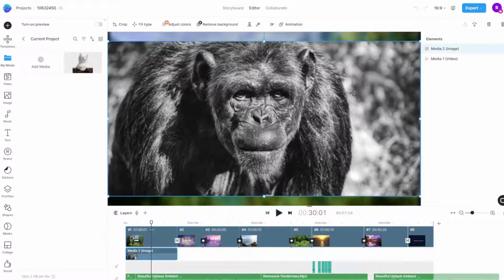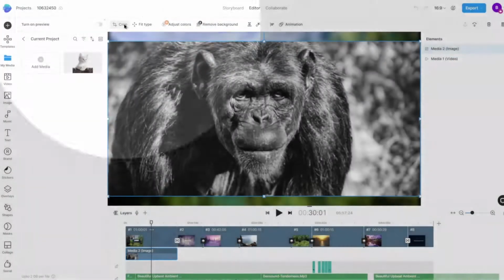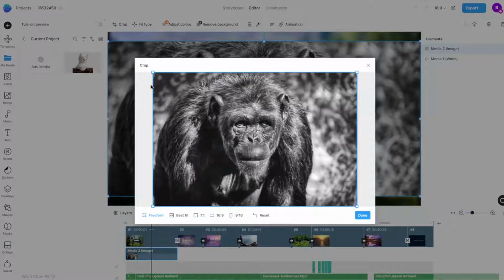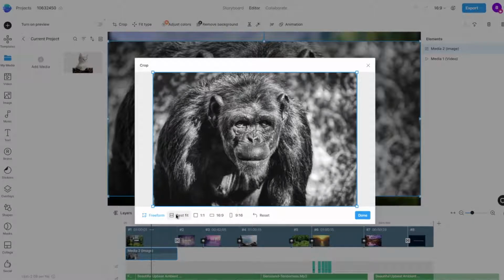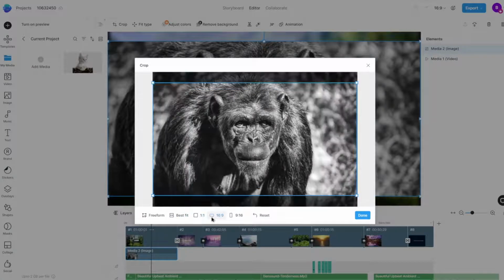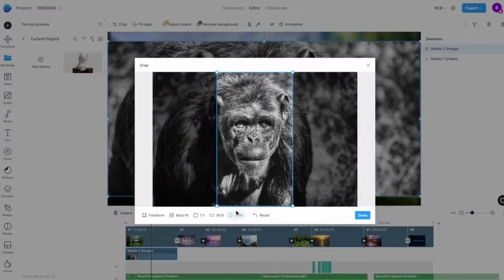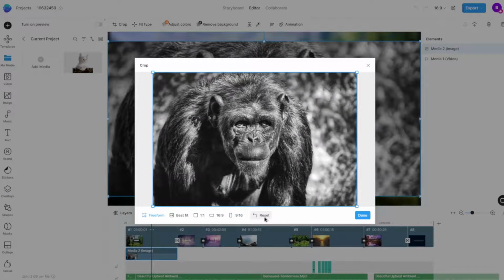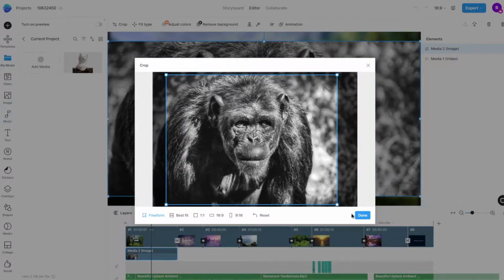How to crop an Image or Video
Select the Image or Video you would like to crop, then click the 'Crop' option on the top panel, and a Crop modal will open up.

From here, we can choose to crop our media in a free size, select a crop that fits with the dimension of our video, or choose from the square, wide, or tall aspect ratio crop.

The 'Reset' option will default the crop selection to the media size .
Once we have cropped our media, click on 'Done' to see the final result on the canvas.